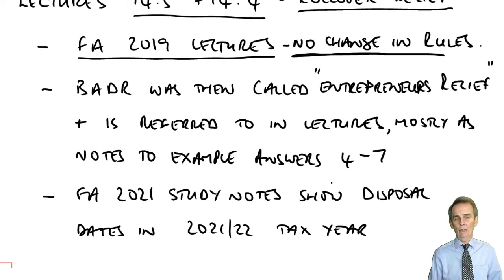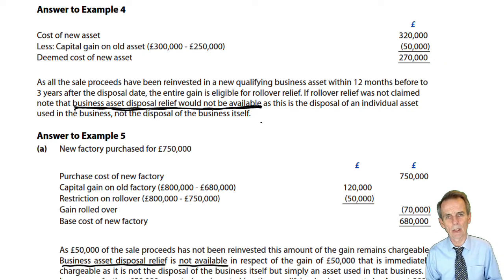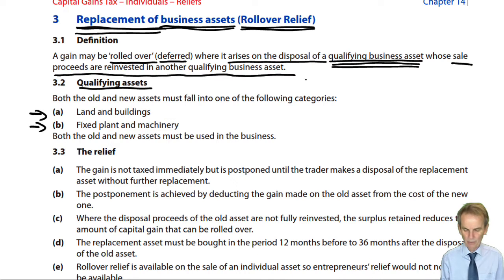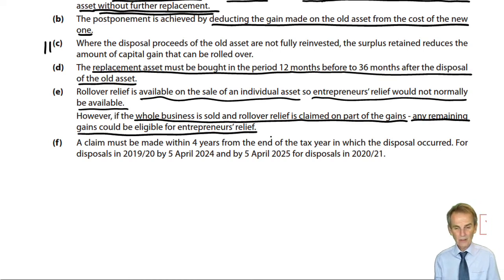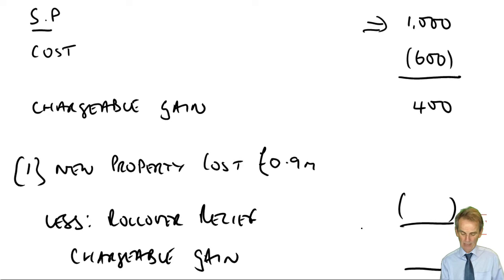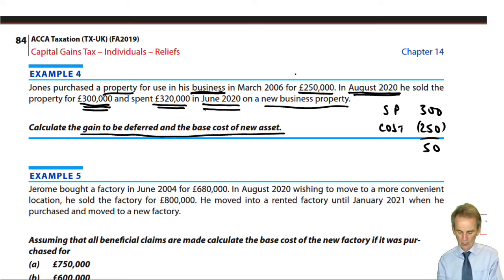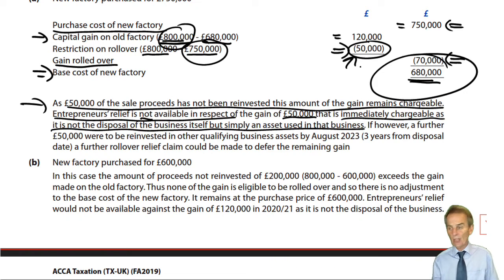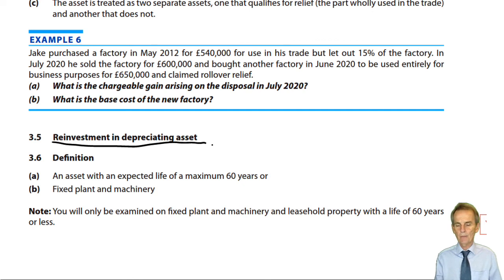Rollover Relief - ACCA Taxation TX-UK lectures